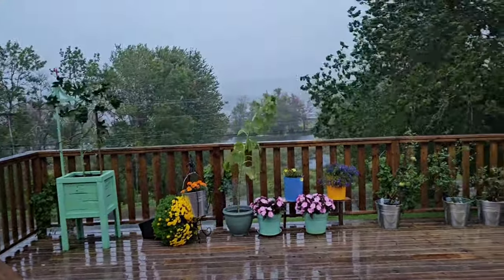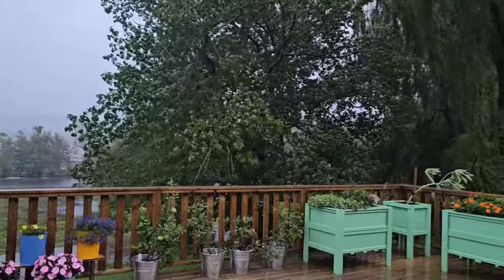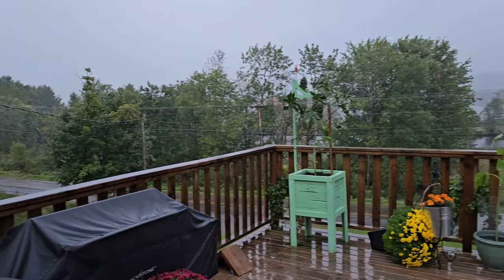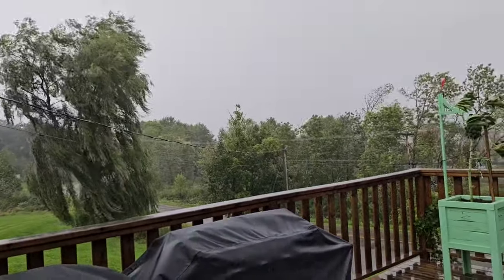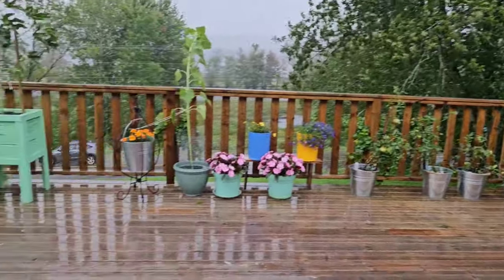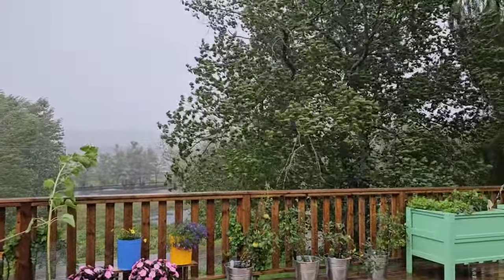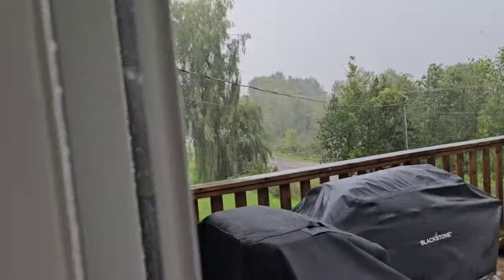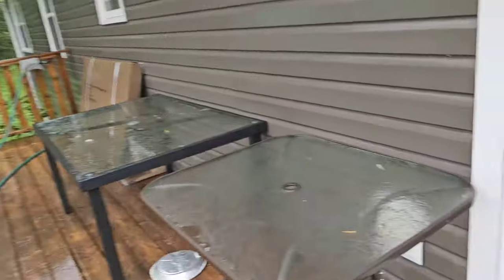Tropical storm Lee view from our deck Hatfield Point NB Stay to the end!! More updates to come!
Hi everyone,
We are on our deck here in Hatfield Point, New Brunswick Canada, watching the Tropical storm Lee as it progresses. We are far from the coast but sharing the storm as it gets more intense through out the day. I will try to do updates when I can, cool and a little bit scary near the end. Raw unedited.

Visit Me Here:
Free Images: